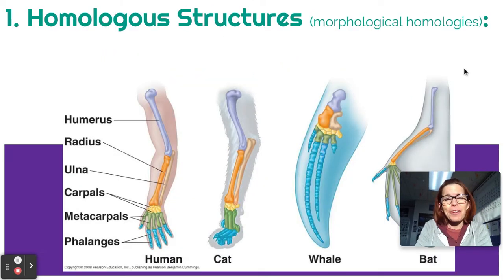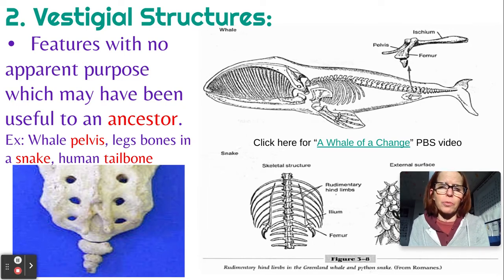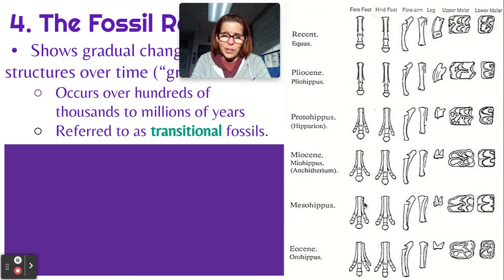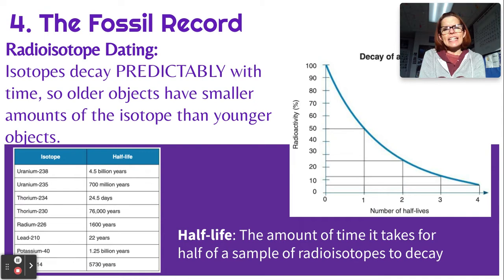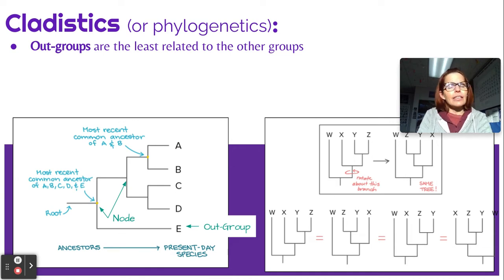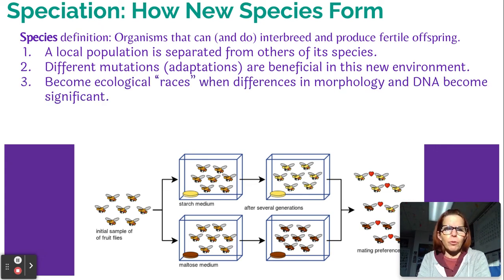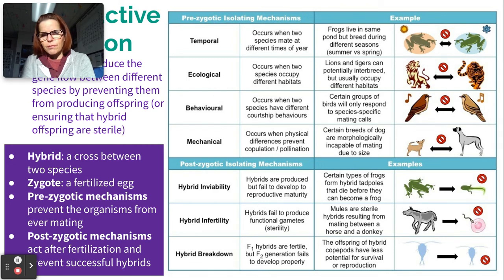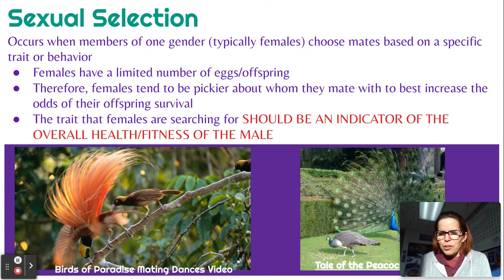Notes: Evidence for Evolution